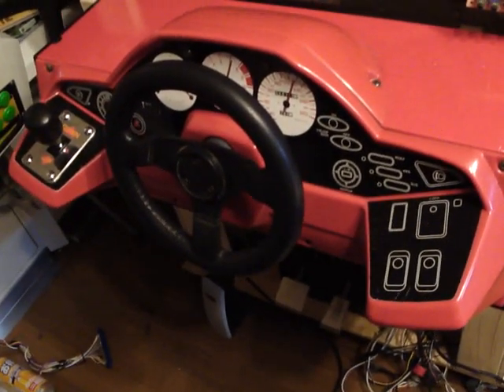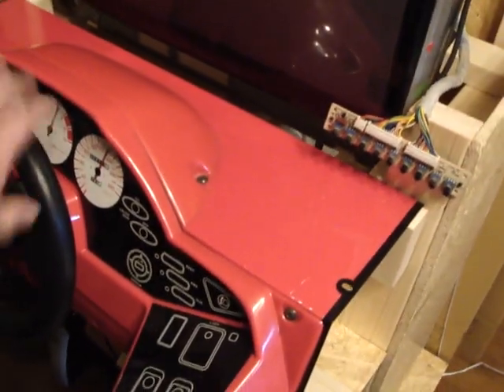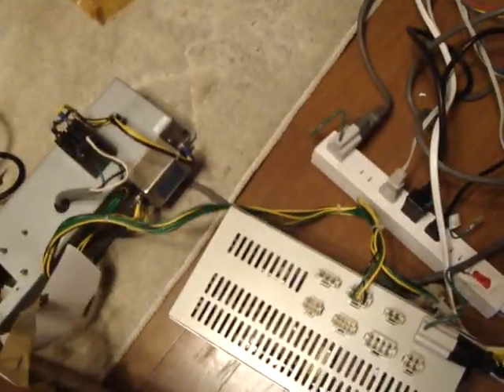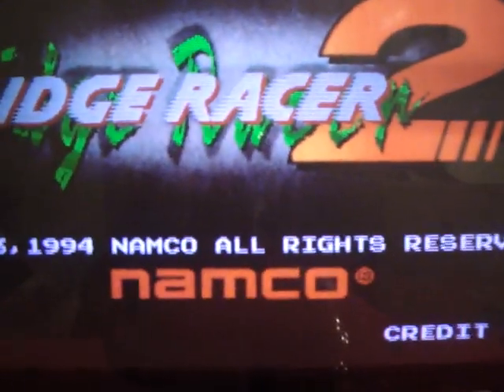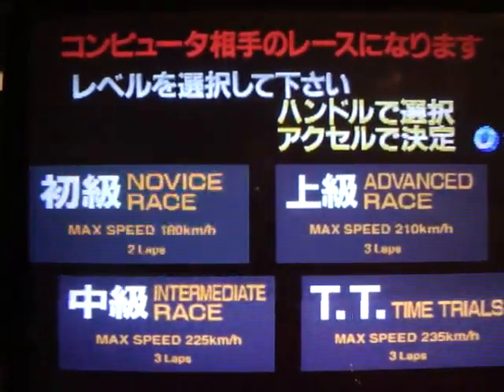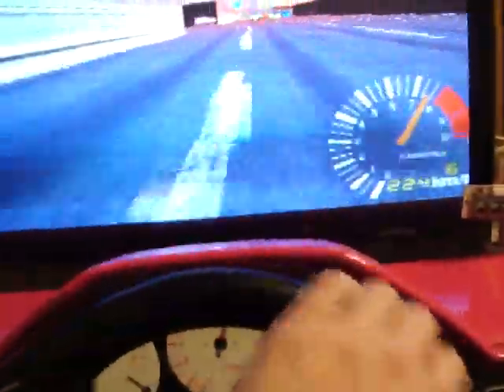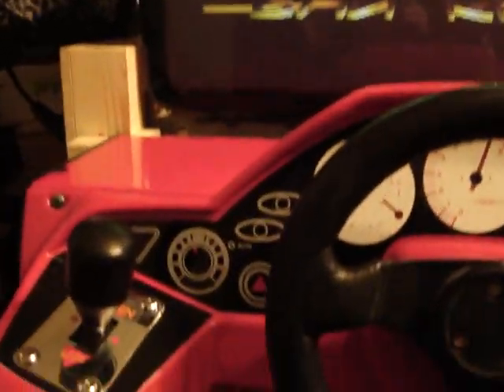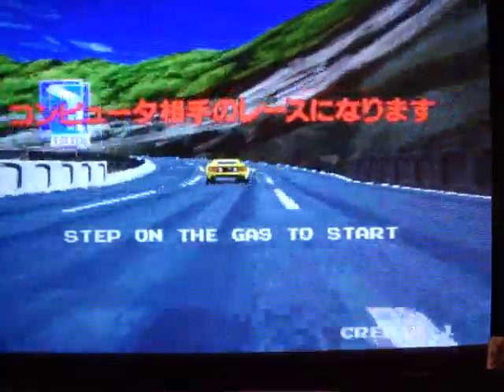Ridge Racer 2 Arcade Update And Some Game Play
Just wanted all what Ive been up to with this set up and hopefully sometime soon I can get everything done up the way I want, we will see.